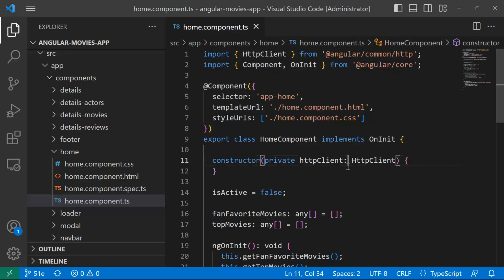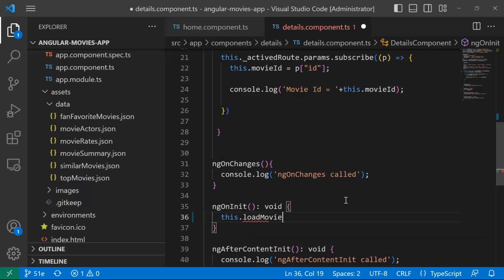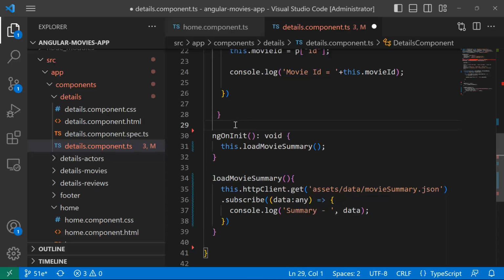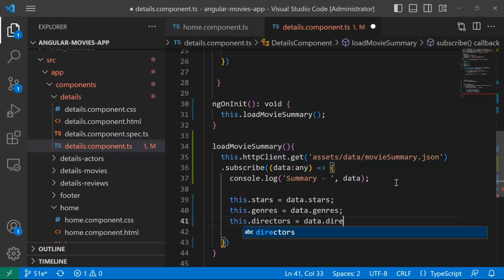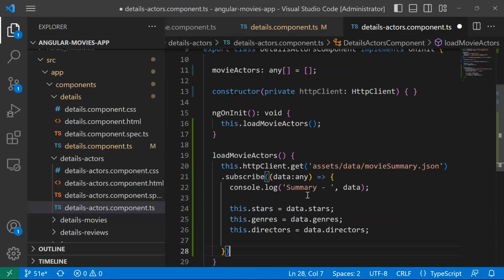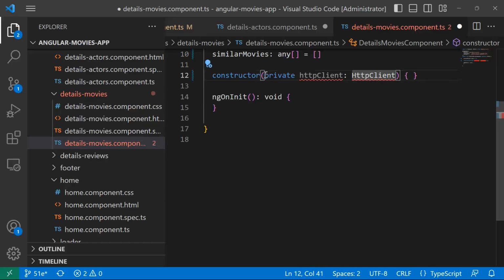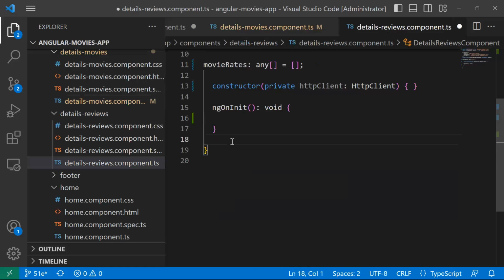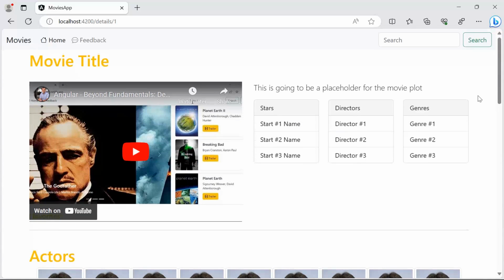51. Loading Movie Details Data with HttpClient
In this part, you will learn how to clean up all the hard-coded movie details data and load them from JSON files using HttpClient.
00:00 Welcome
00:33 Updating details summary
04:36 Updating details actors
06:11 Updating details similar movies
07:42 Updating details rates
09:32 Thank you